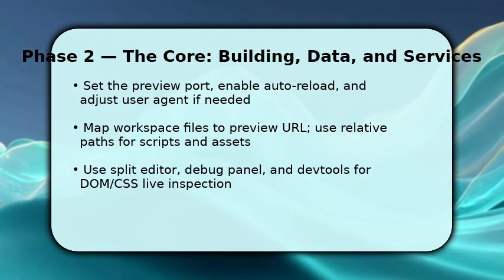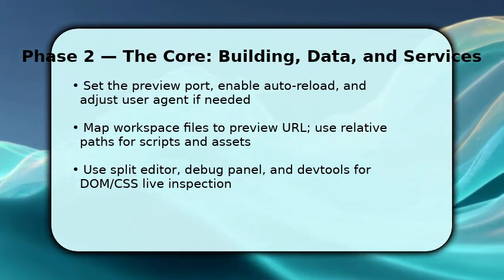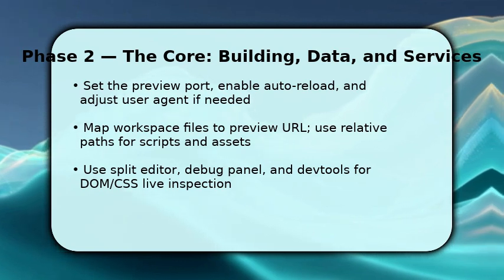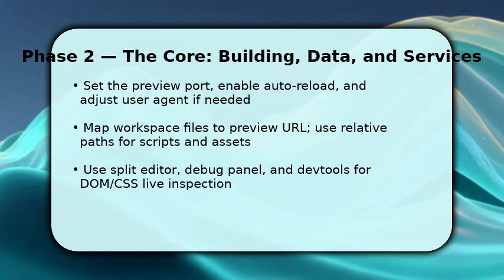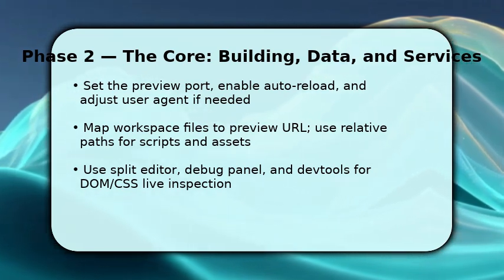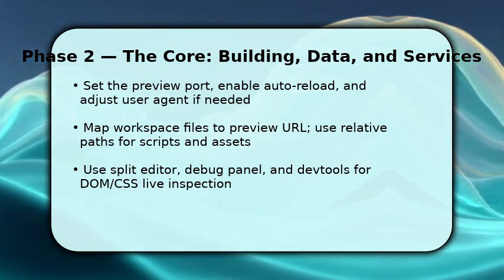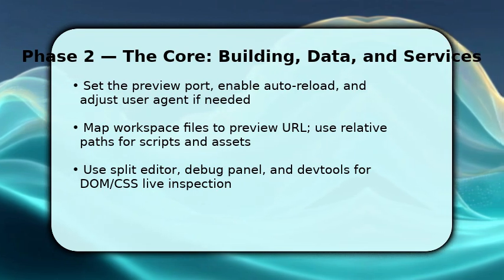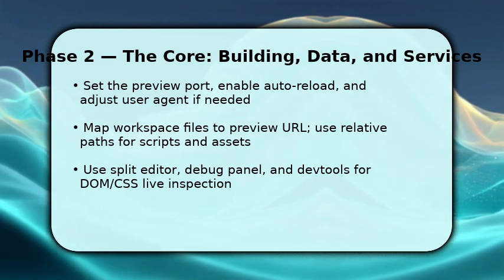How to Use Browser Preview in Vscode (only Way)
How to Use Browser Preview in Vscode (only Way) | 🔒 Surfshark VPN Deal — Stay private and secure. $1.99/mo + 3 Months Free ▸

Learn the essential steps for using browser preview in Visual Studio Code to enhance your web development workflow. This video guide covers setting up extensions, configuring settings, and tips on optimizing performance.

Visual Studio Code, browser preview extension, web development, VSCode setup, optimize browsing experience, live server for VSCode, preview in browser with VSC, debugging tools integration, real-time code viewing, enhancing web dev workflow, extension configuration